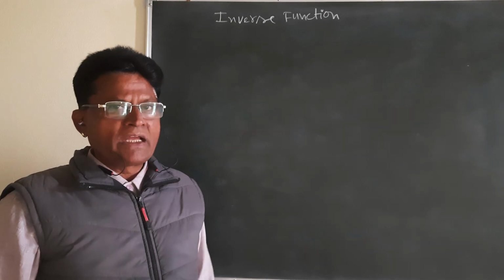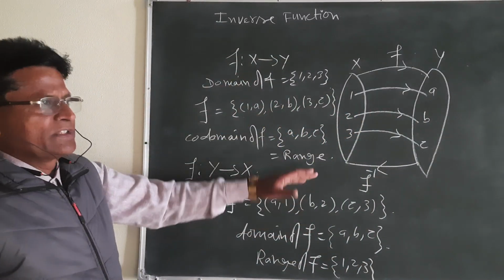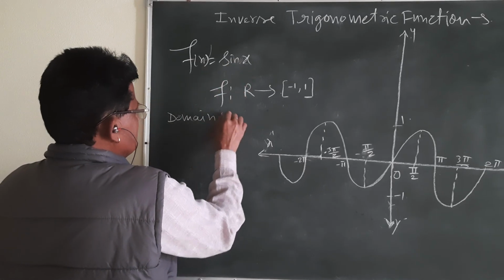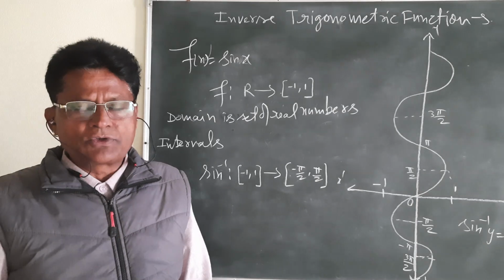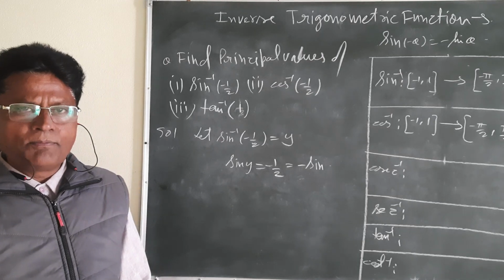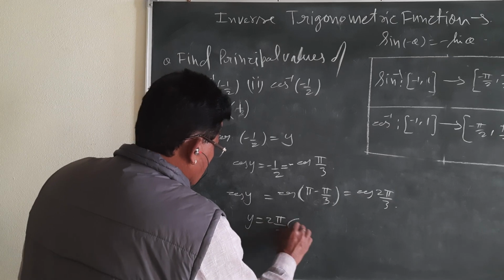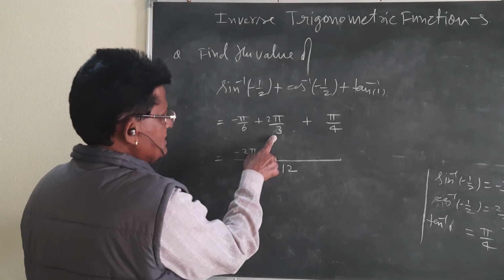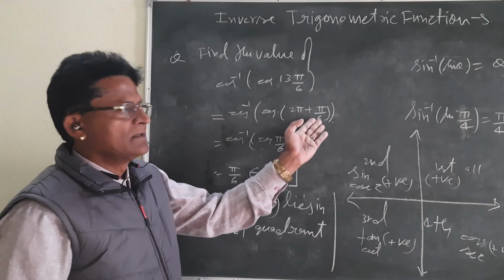| Part-1 | Class-12 | Inverse Trigonometric Functions | Chapter-2 | NCERT Ex 2.1,Qs(1-5) |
Part-1, Class-12. InverseTrigonometricFunctions ,Chapter-2, NCERT Exercise 2.1 Questions, (1-5)
Basic concept of inverse function .
1.  How to find (i) principal values of related questions
(ii) Find Domain of the function
(iii)Find Range of the function.
NCERT Exercise 2.1
Q-1,Find the Principal values of the following
Sin-1(-1/2)
Q-5, Cos-1(-1/2) and Tan-1(1)
Find the Values of
Sin-1(-1/2)+Cos-1(-1/2)+Tan-1(1)
2,Using Trigonometric Identities
3.Questions Solved Using Smart Method.
4.Important for CBSE board Exam, IIT, JEE and other Examination.Watch Regularly `Maths success point , For best performance in the CBSE board Examination -2025-26
Related questions collected from previous years Board Examination papers for  Practice as well as to prepare question bank important for 2025-26.